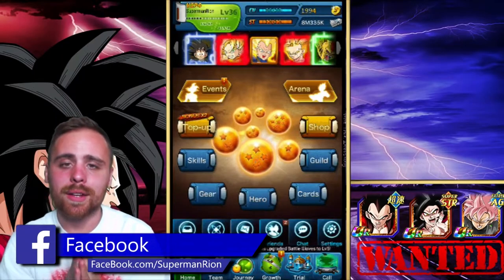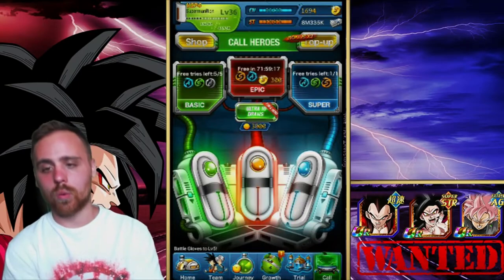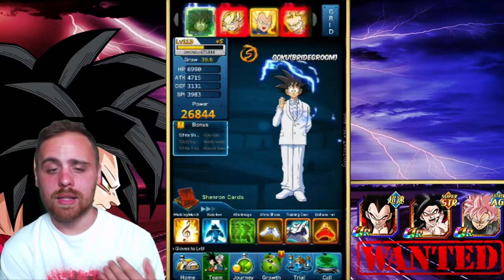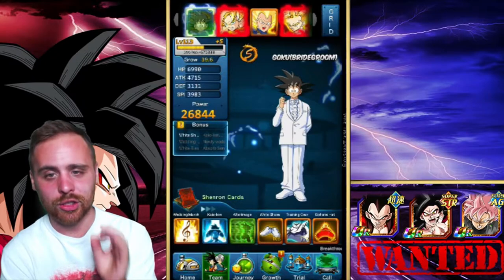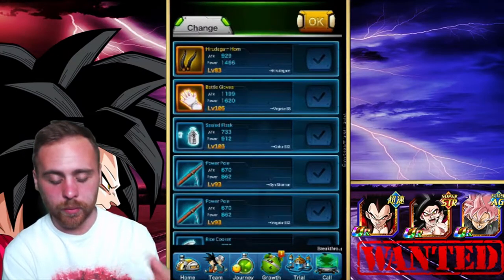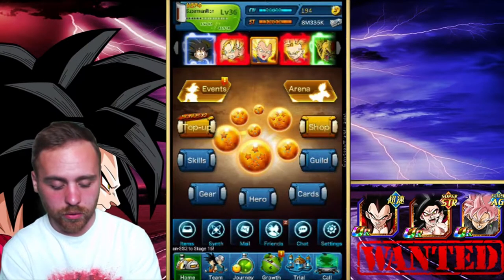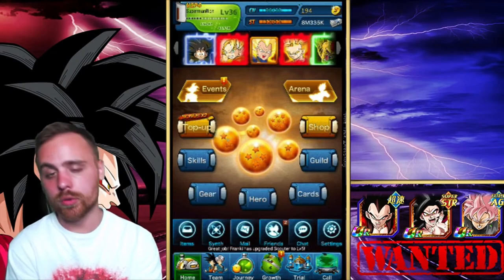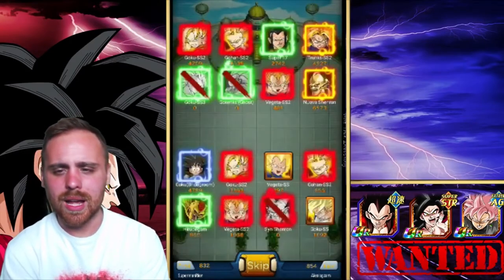How to Play Z Fighters Dragon Ball Z Mobile Game w/ SupermanRion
Whats up YouTube, SupermanRion here and we are back! Guys we've got an awesome video for you today!

We're back with some more Z Fighters and today im going to be showing you some of the basics of the game, but also how to download it!